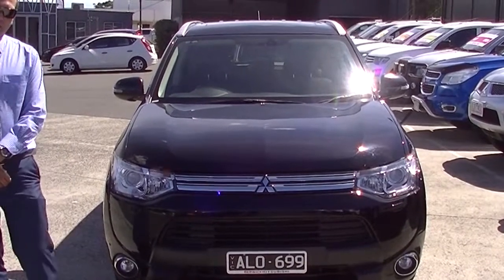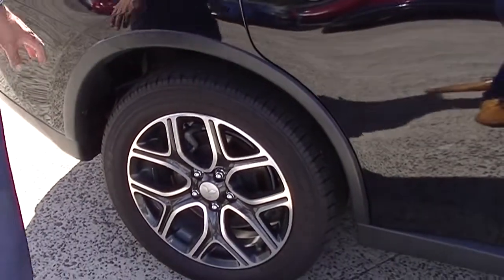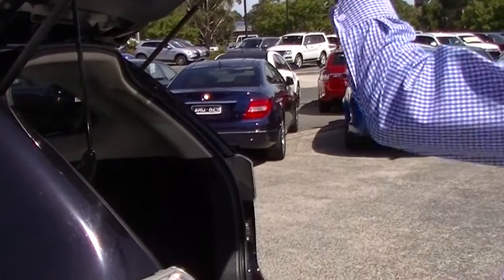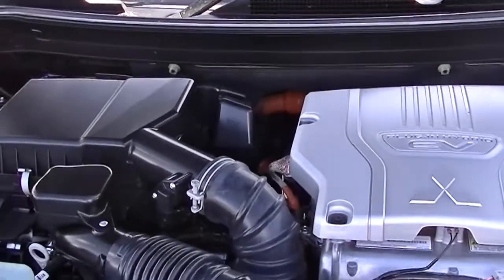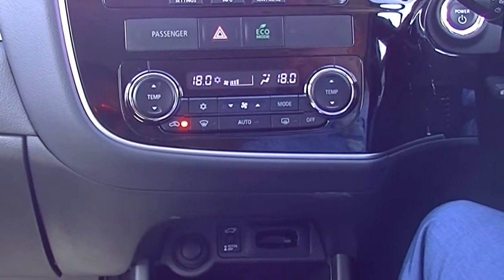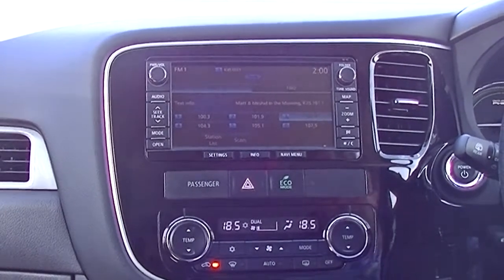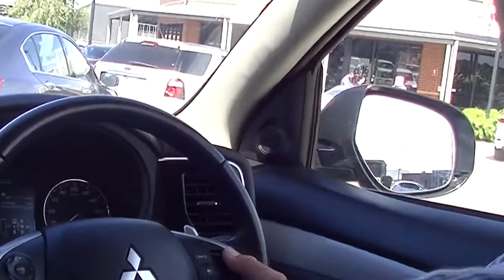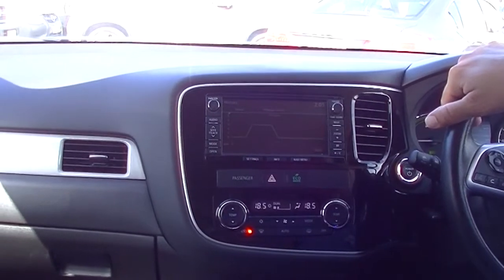B6173 - 2014 Mitsubishi Outlander ZJ PHEV Aspire Wagon 5dr Auto 1sp 4x4 2 0i60kW Hybrid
A video walkaround tour of the 2014 Mitsubishi Outlander ZJ PHEV Aspire Wagon Presented by Ben Deguara Used Car Sales at Berwick Mitsubishi,